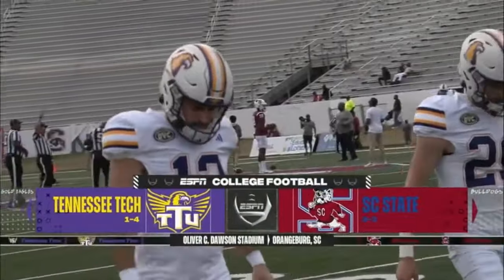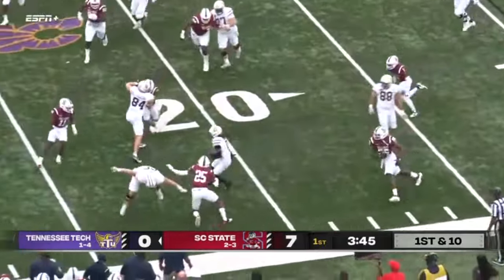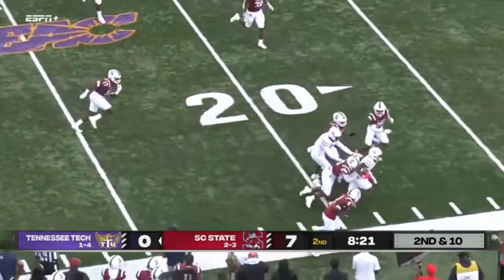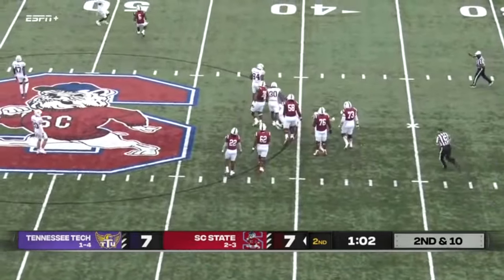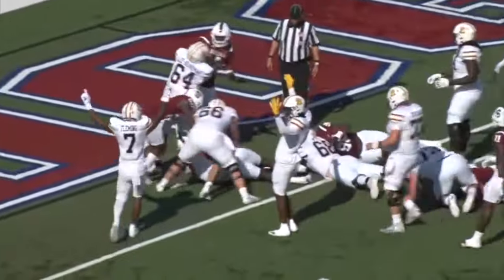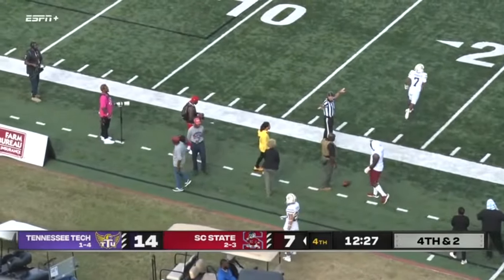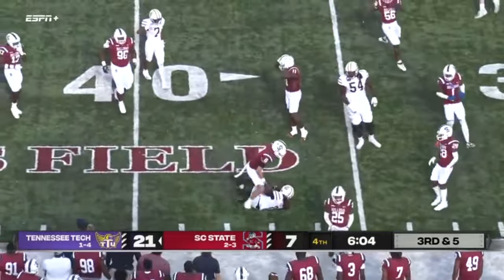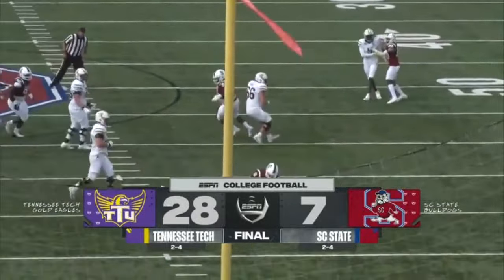Tennessee Tech vs SC State Highlights I College Football Week 7 | 2023 College Football